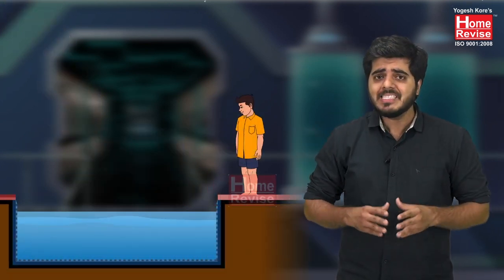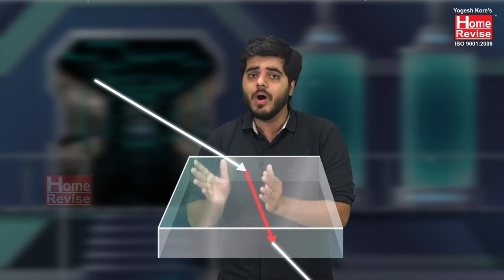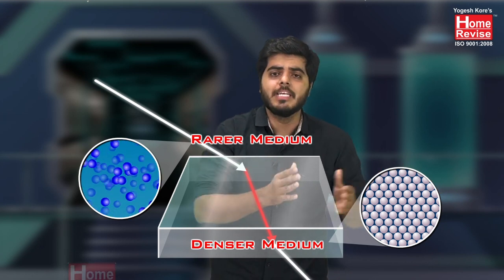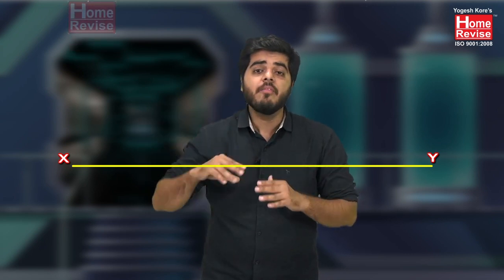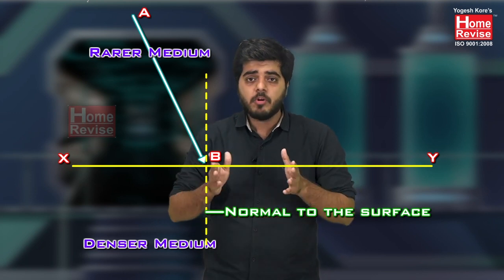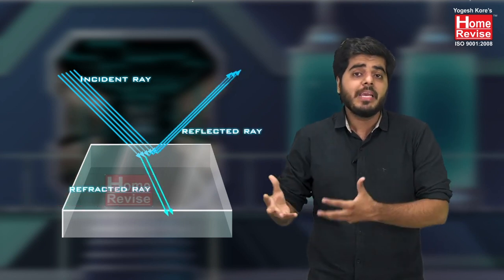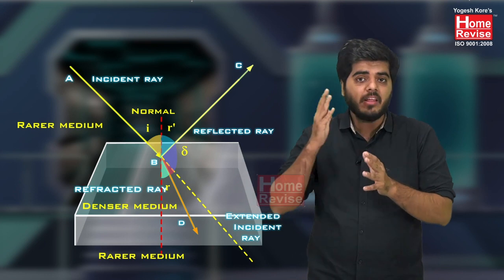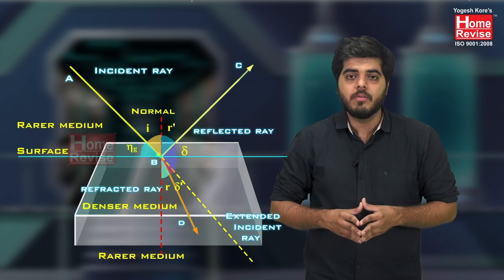Why Refraction of Light Happens? | Science Experiment | Home Revise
👉 To access the full video, please call: I 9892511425 I 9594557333 and take the first step towards a world of exciting knowledge and interactive learning 🌟

About Home Revise
Home Revise Education Pvt Ltd. is a leading e-learning company working in the field of Education for the last 12 years. We aim to  provide fully animated content of CBSE & Maharashtra state board while taking care that not a single sentence of the textbooks is altered. We strongly believe in the long term effects of audio-visual memory.

Why Home Revise?
Textbooks are converted in Audio- visual format
Difficult Words In The Content Are Explained
Each & Every Mathematical Sum From the Textbook Is Solved
Question & Answers from Each Chapter are provided
Interactive Objective Test is given for Every Lesson
100% (Word to word) Mapped With Textbook
Free of Cost updation of the syllabus

Our Core Purpose
To make success stories by making study Easy, Interesting, Enjoyable & Memorable